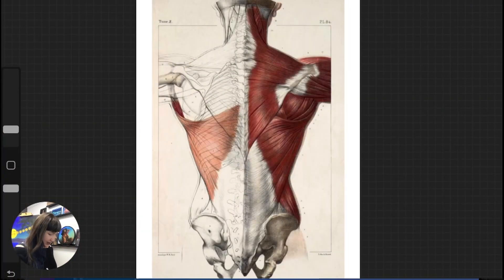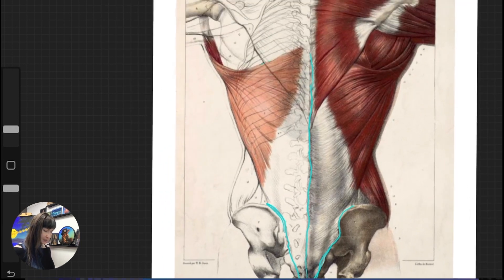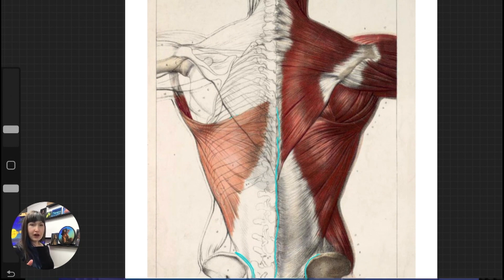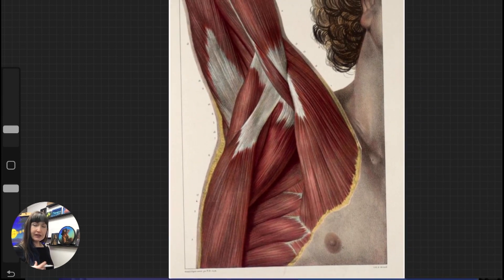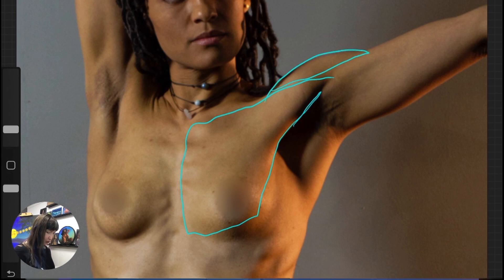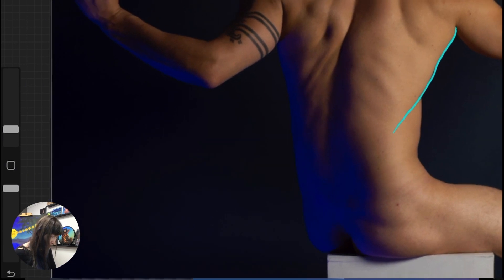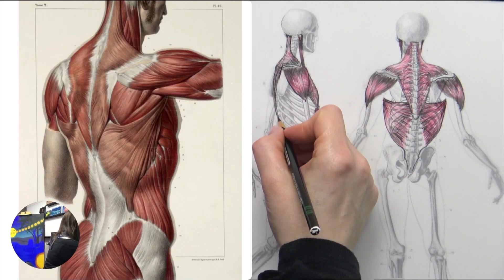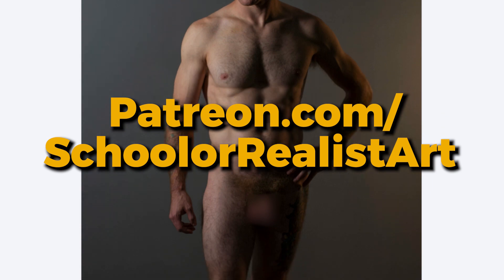Anatomy for Figure Drawing: Latissimus Dorsi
Learn the foundational structure of the human figure through the study of anatomy! This will improve your accuracy, the expressiveness of your drawings, and help you when inventing or veering from the model.

This lesson covers the Latissimus Dorsi, or the Lats. This is a large triangular muscle which covers the majority of the lower back, and attaches onto the humerus. Learn the most important visual function of the lats in this video (It’s not what you think!!) as well as learning the origin and insertion points, how the muscle looks in different positions, and how to identify it on the surface of the figure.

👉This video is an excerpt from a full, nearly two hour-long tutorial which can be found

MATERIALS USED IN THIS DEMO:

For the skeleton tracing:
Koh-I-Noor Progresso Woodless Colored 12-Pencil Set
Dura-Lar Matte Film
Strathmore Toned Gray Paper
General’s Charcoal Pencil Hard
General’s Charcoal Pencil Medium
General’s Charcoal Pencil White
Kneaded eraser
My Favorite Electric Pencil Sharpener